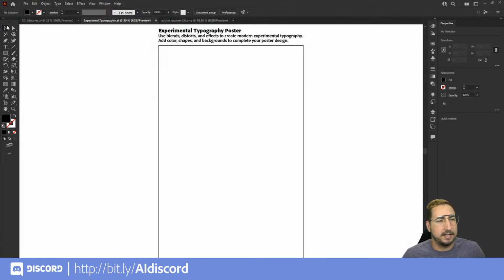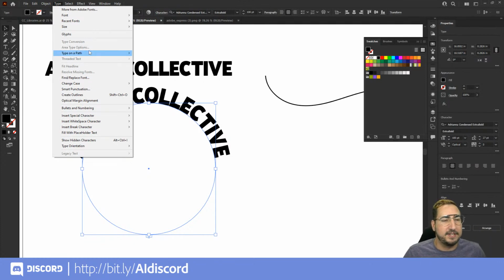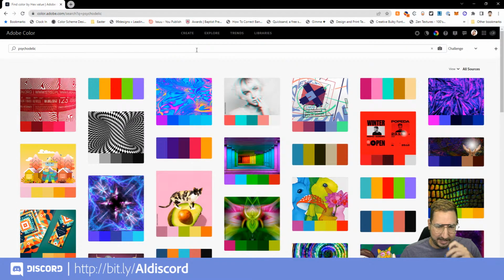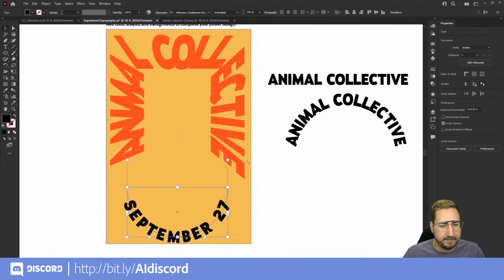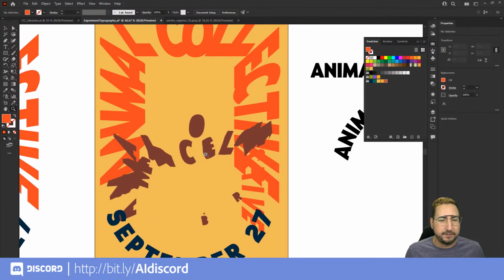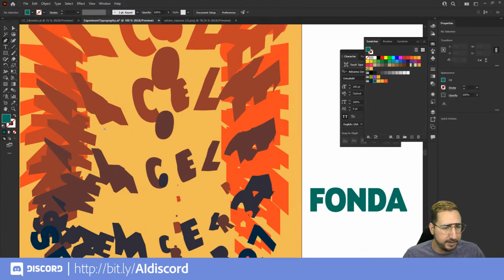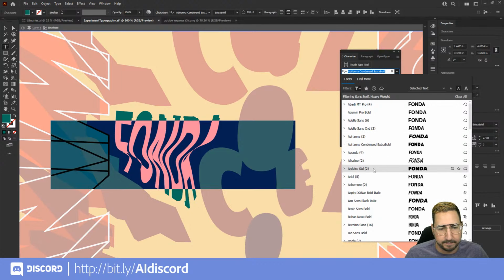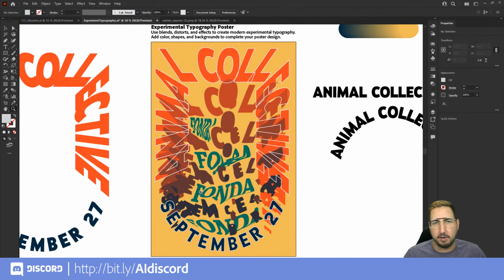Experimental Typography Poster | Typography Challenge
CHALLENGE: Use blends, distorts, and effects to create modern experimental typography. Add color, shapes, and backgrounds to complete your poster design.

00:00 Start
2:20 Adding text
2:45 How to create type on a path
4:00 What is a path?
20:20 Creating a color blend
22:45 Export settings